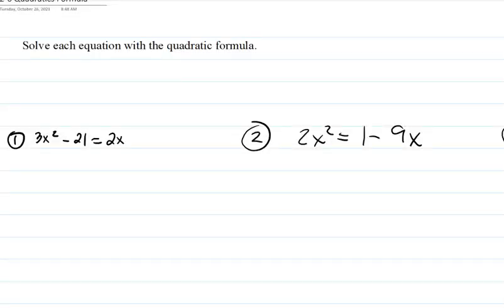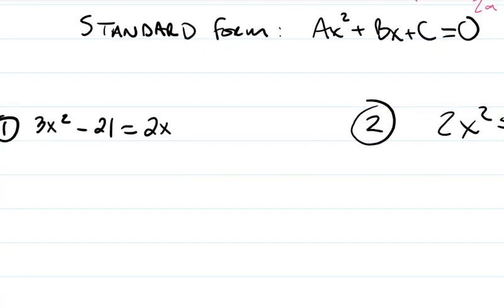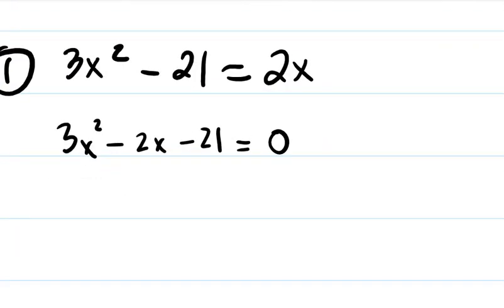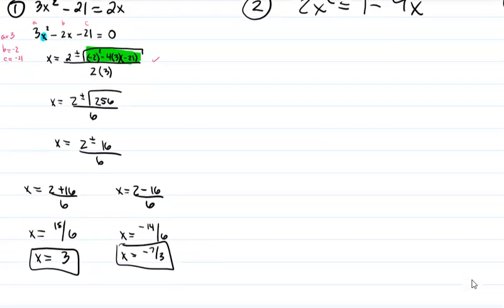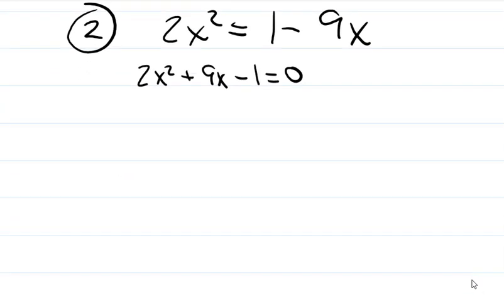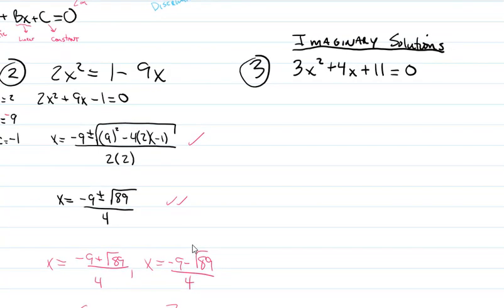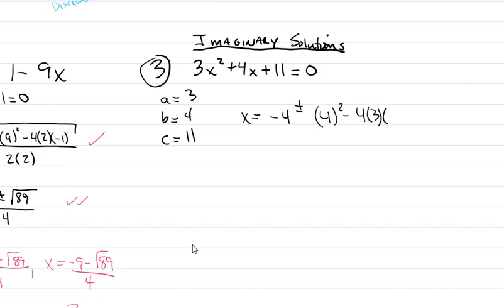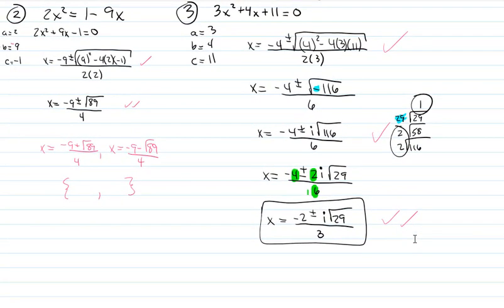2-6 Solving Quadratics Using Quadratic Formula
How to solve a quadratic using the Quadratic Formula.